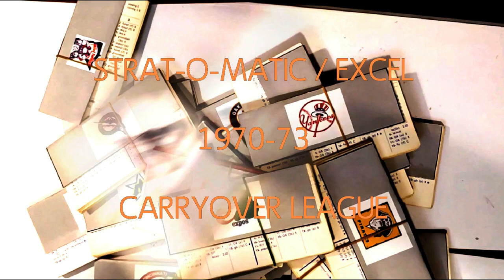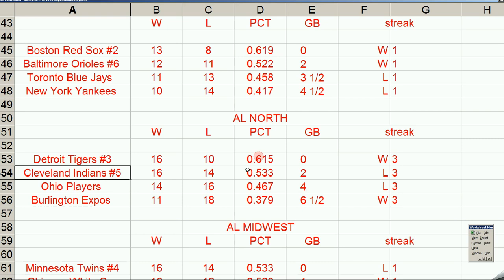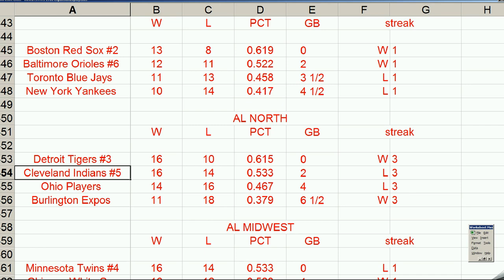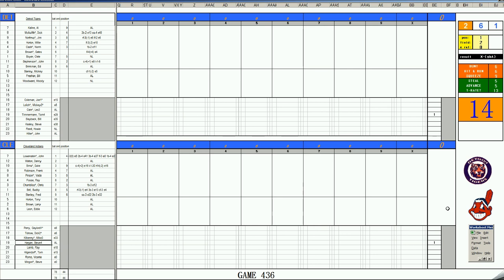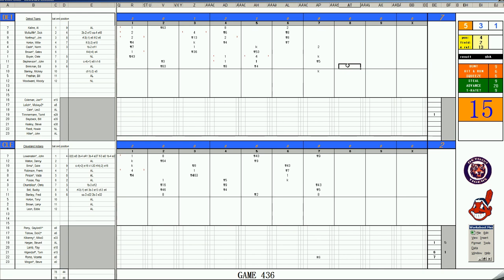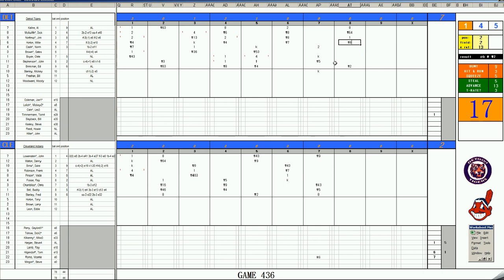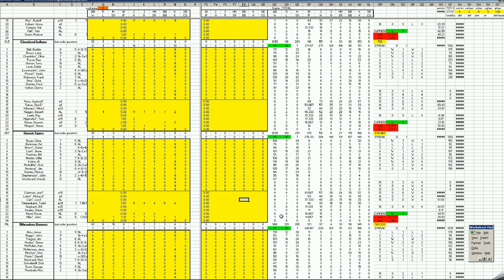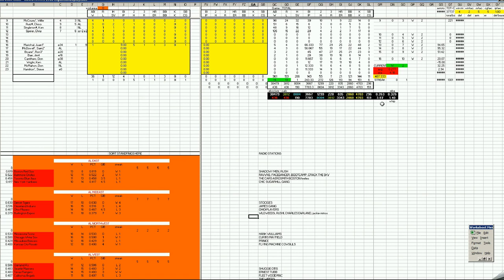Strat-O-Matic Baseball EXCEL 1970-73 = Game 436 Tigers at Indians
Here is a game between the Tigers and Indians.